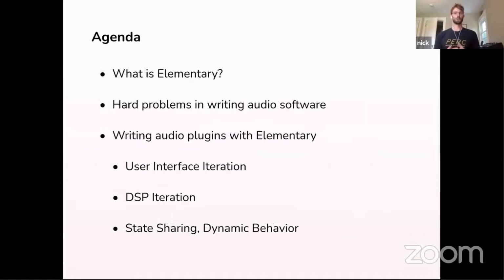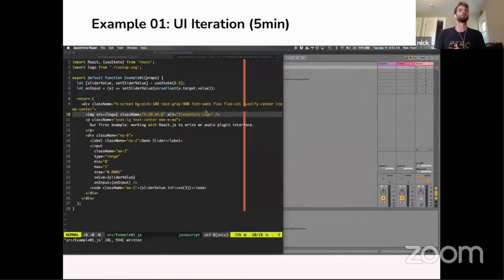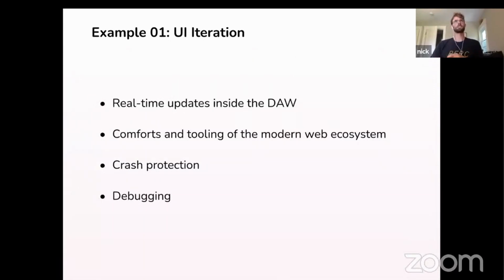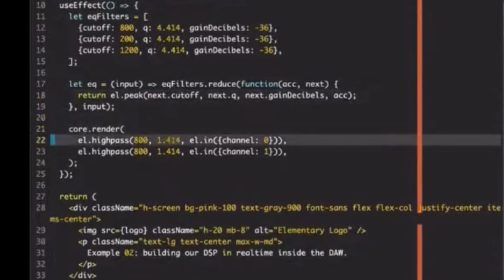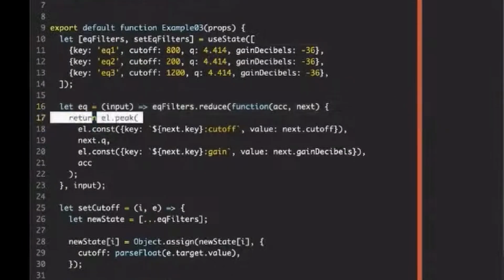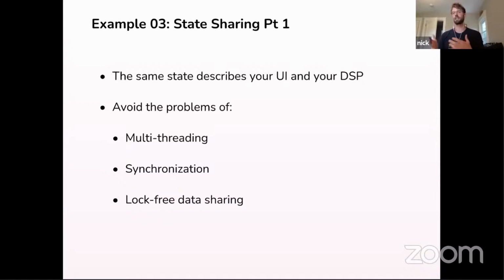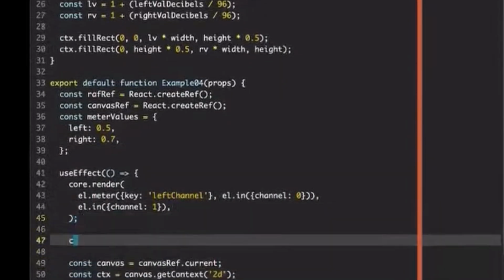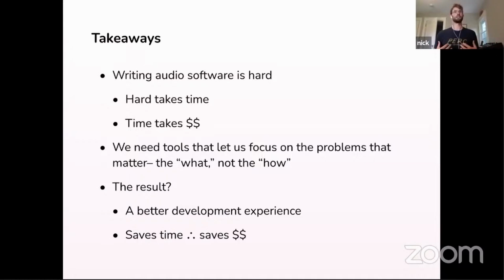“Building A Plugin With Elementary Audio” || Nick Thompson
Nick Thompson (Creative Intent)

"Building A Plugin With Elementary Audio"

Abstract:

"In this talk we’ll explore the developer experience for writing an audio plugin using Elementary Audio. Elementary is a new audio runtime and framework for writing audio applications in a functional, declarative model.

You can learn about Nick Thompson and his programming endeavors (including Elementary Audio) on his blog